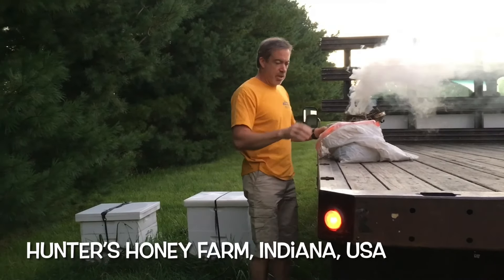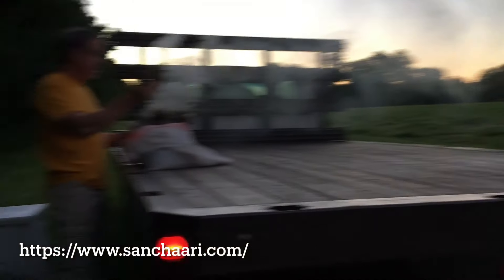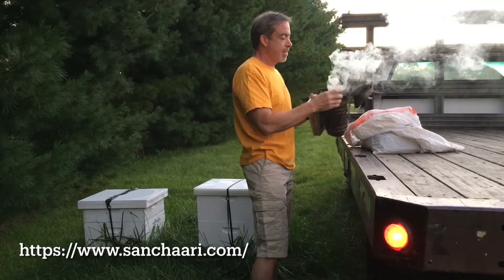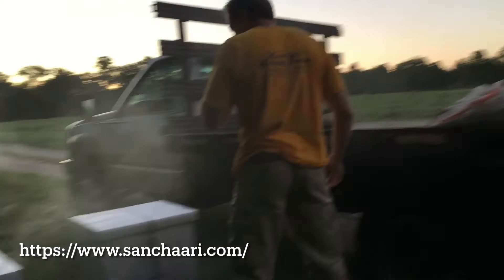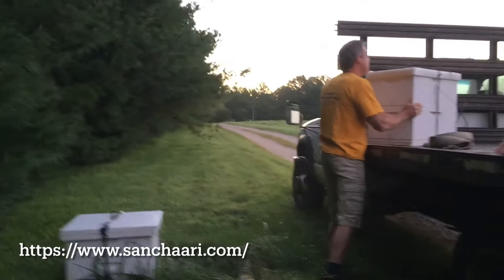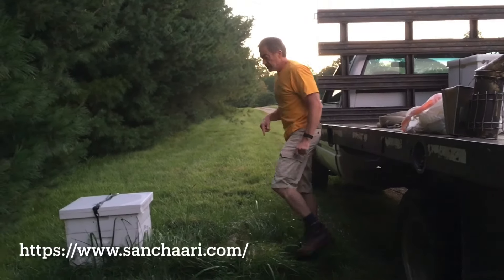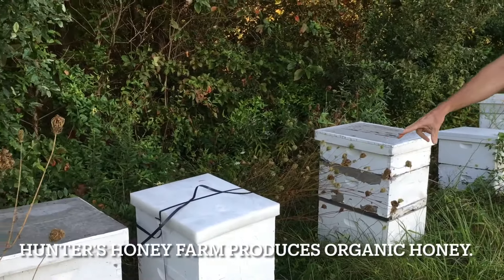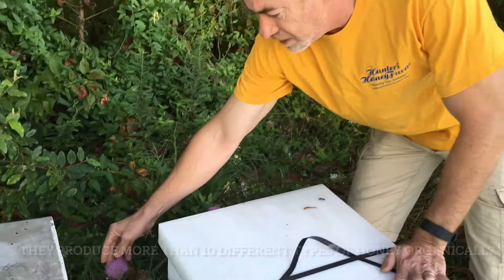A visit to Hunter’s honey farm, Indiana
It was early 2016, Hunter's honey farm was getting ready for a yearly Bee fair. Hunter was moving all his honey hives to an organic farm nearby. In winter's it is hard for Bee's to find flowers. But in this video, Hunter explains how wildflowers act as a nector for Bee's in winter.

for more such topics and articles.